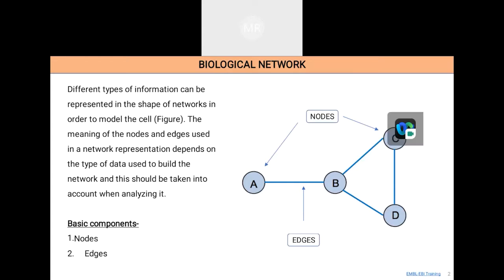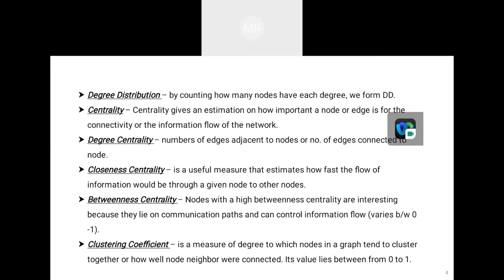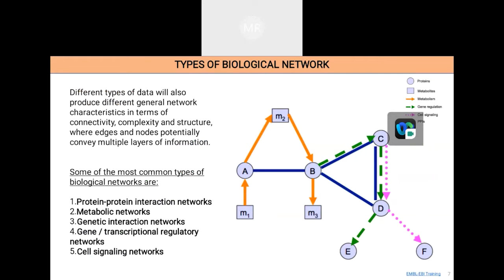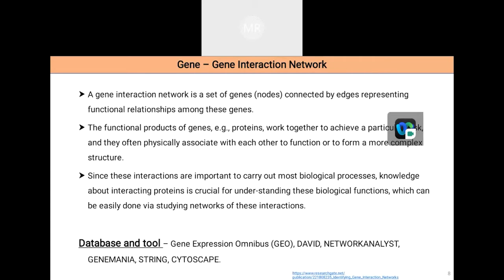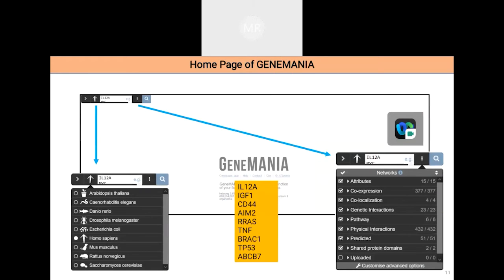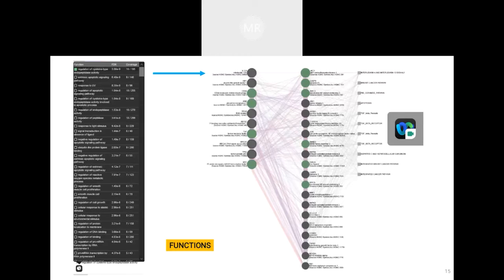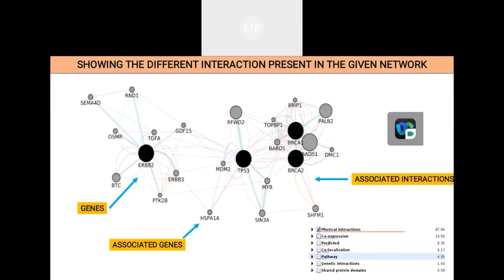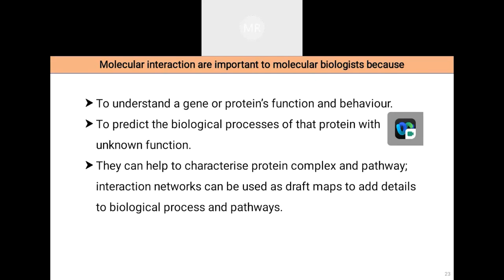gene gene interaction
This seminar deals with the gene gene interaction and tools to study them